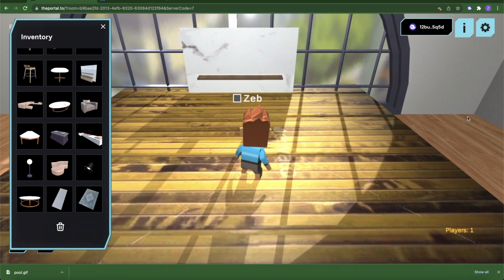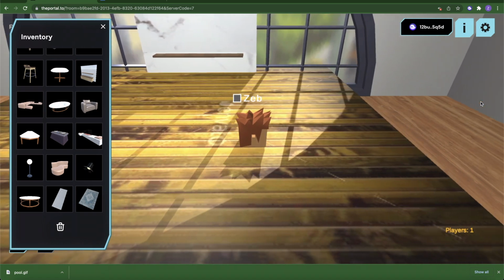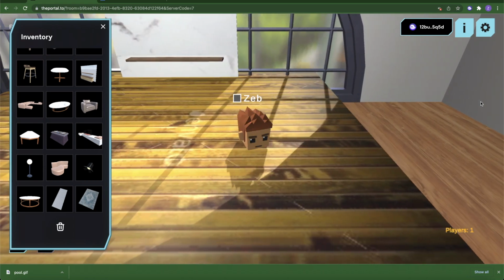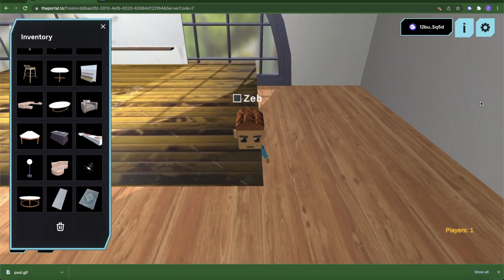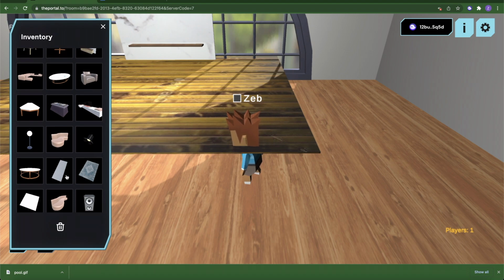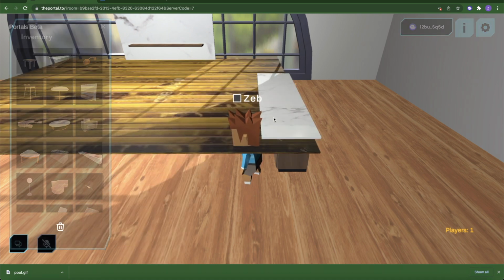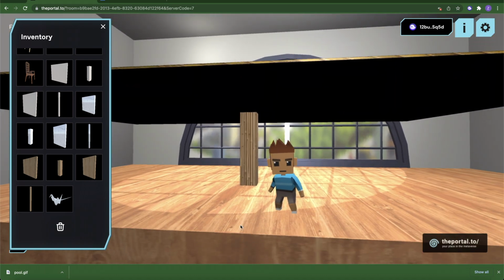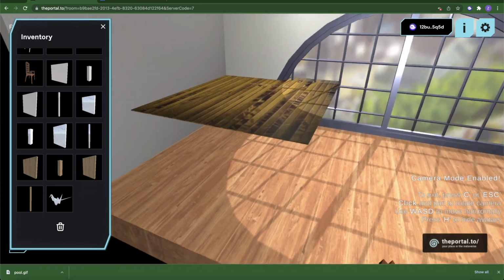Portals Design hacks Custom floors